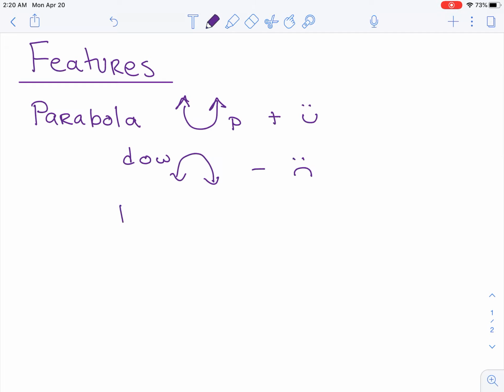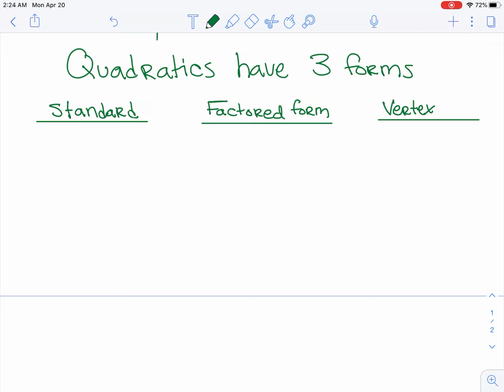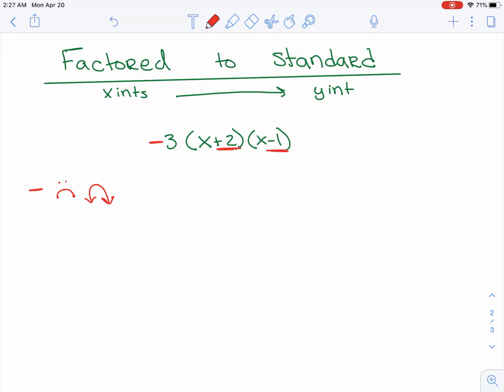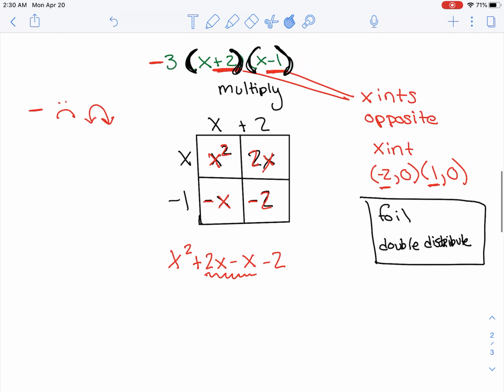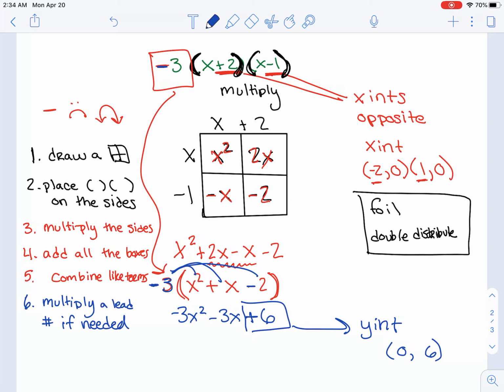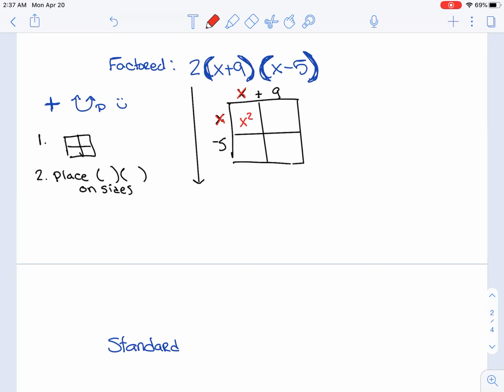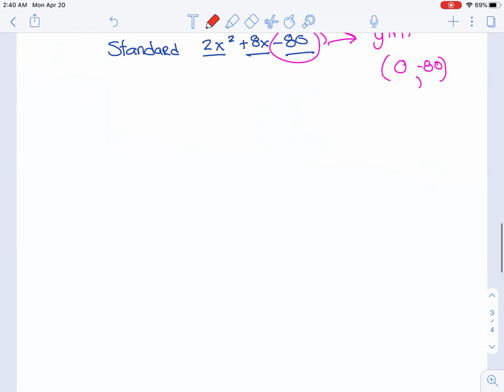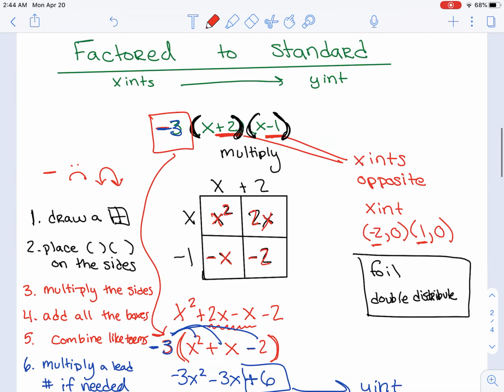Parabola features and factored to standard review